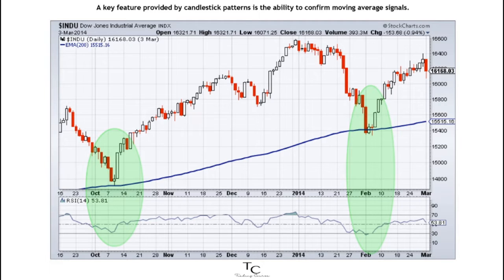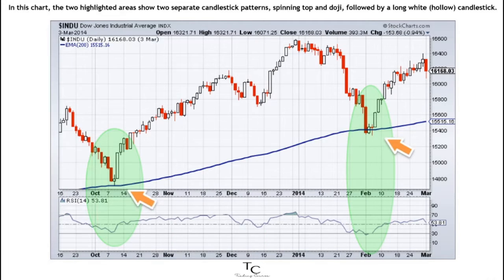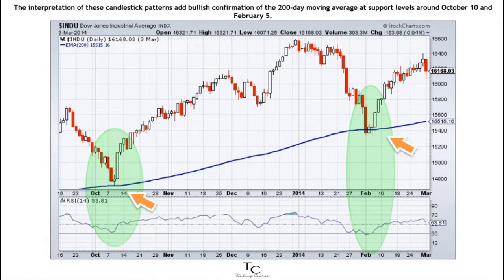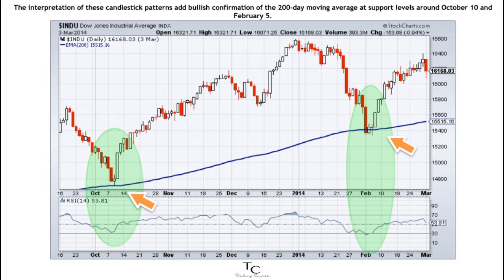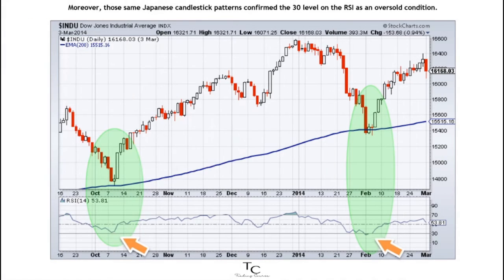Candlesticks and Moving Average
Relationship between Candlesticks and Moving Average.